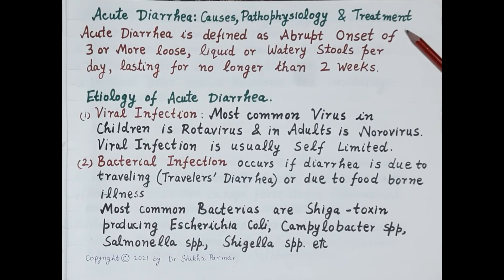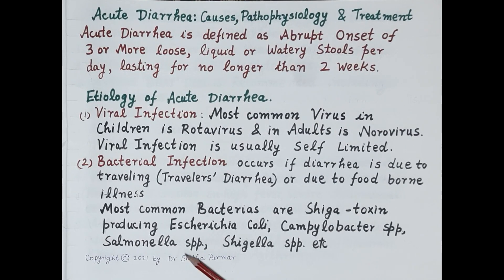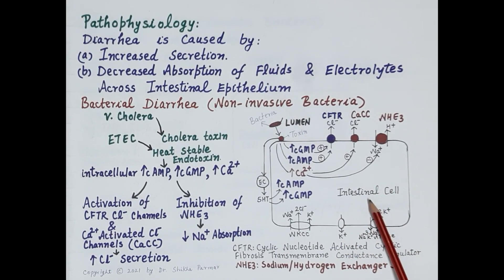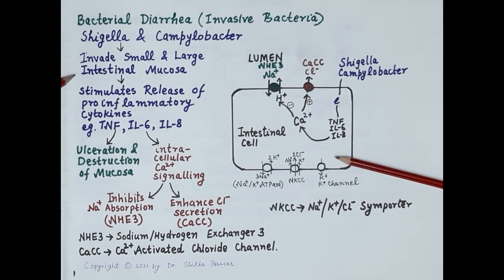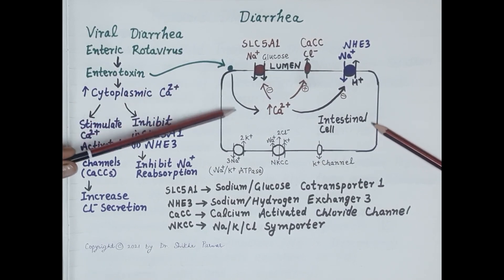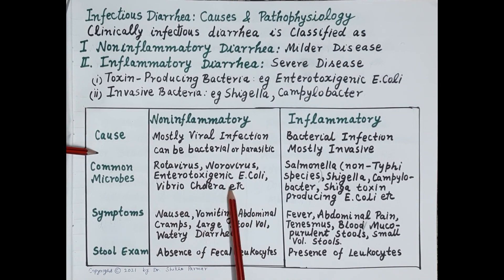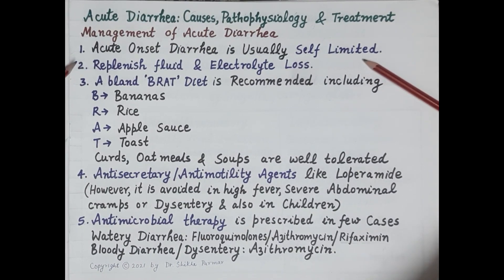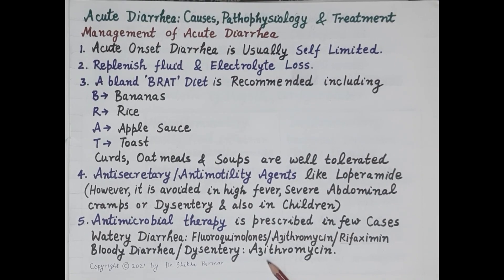Acute Diarrhea (Causes, Pathophysiology & Treatment) | Dr. Shikha Parmar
Acute Diarrhea  (Causes, Pathophysiology & Treatment) by Dr. Shikha Parmar

Acute diarrhea is diarrhea occurring for less than 2 weeks, and is broadly categorized into Enterotoxic (Non-Inflammatory) and Invasive (Inflammatory) causes. Causes include bacteria, protozoa and viruses. Depending on the cause, we can see either watery diarrhea or bloody diarrhea, fever or no fever, etc. In this lesson, we look at an approach to the cause of acute diarrhea, including a variety of factors that lead to the cause of acute diarrhea, along with signs and symptoms of diarrhea and causes of enterotoxic and invasive diarrhea.